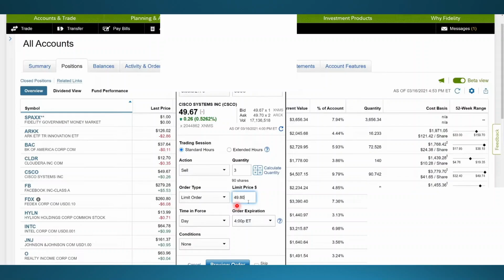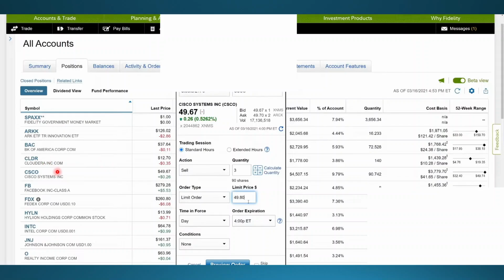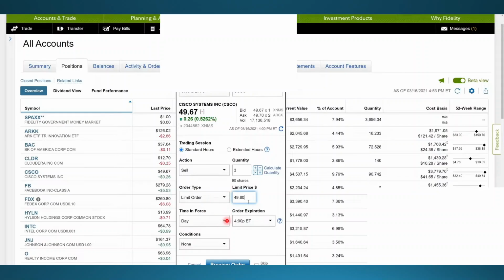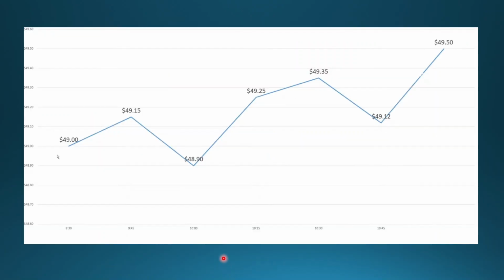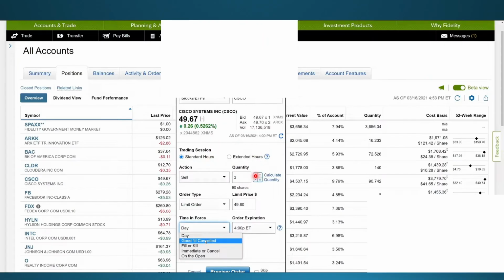How To Place a Sell Limit Order on Fidelity (Step-by-Step Tutorial)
Want to sell your stocks at the price you choose? In this tutorial, we’ll show you how to place a sell limit order on your Fidelity account step by step, ensuring you sell at the right price.

What You’ll Learn:
✅ How to navigate Fidelity’s trading platform
✅ How to set up and execute a sell limit order
✅ Tips to manage orders and maximize profits

Watch till the end to trade smarter with Fidelity!